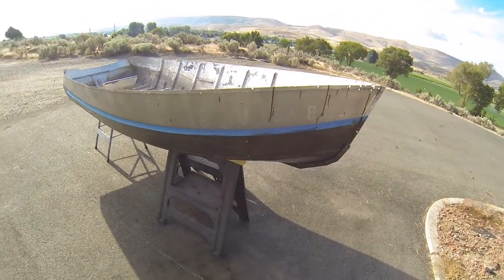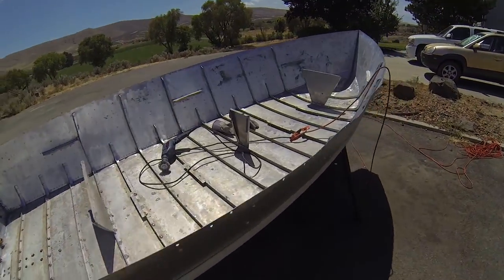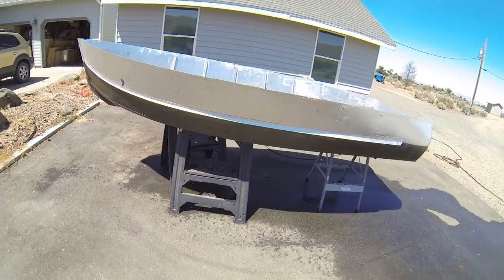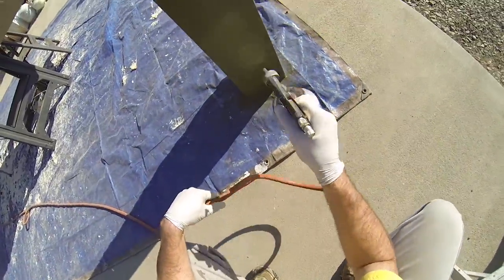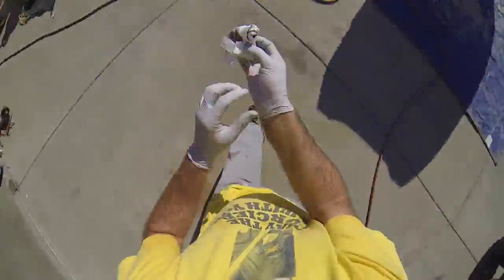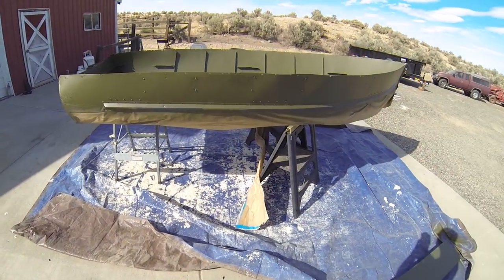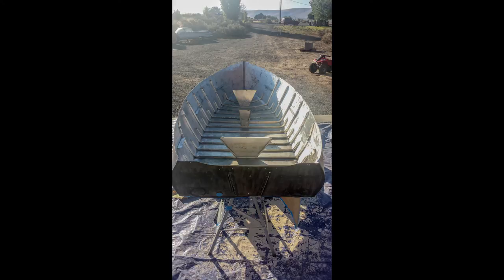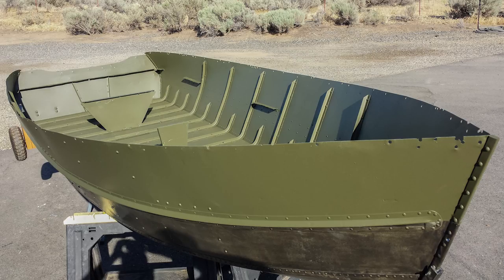YurthWorks Boat Project Part 9 - Hull Paint.mp4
This is Part 9 – Painting the Hull
      in a 12 part video series that I created in the process of my complete rebuild and renovation of a WW-II era 12 foot aluminum Jon Boat.
     After all of the prep work and time put in to date, we are finally ready to paint the boat.  So this segment shows the process of prepping, cleaning, masking, and finally spraying the hull with paint.